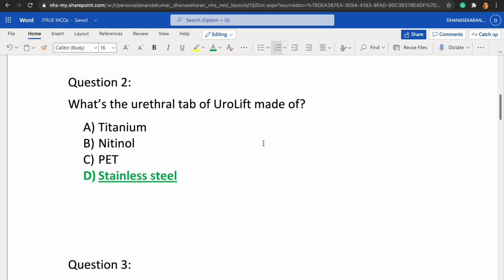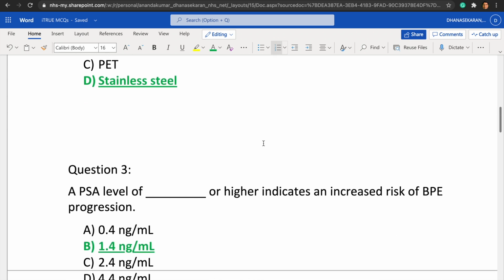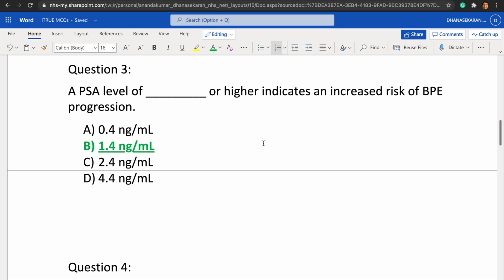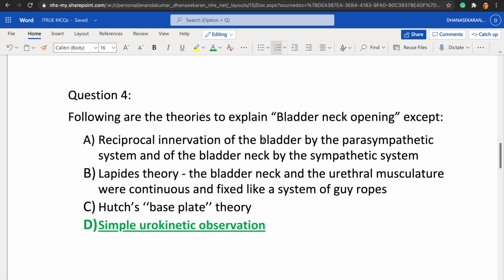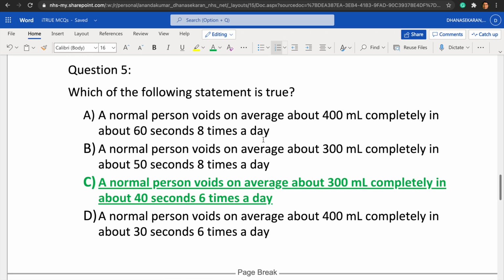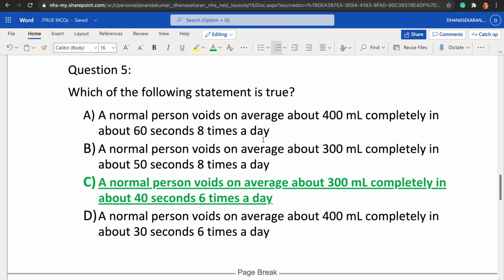MCQs and Discussions for BPE Webinar Mr Ananda Dhanasekaran Birmingham, United Kingdom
Episode 86
UroGRIPP iTrue Episode 10

MCQs and Discussions for BPE Webinar

Mr Ananda Dhanasekaran
Birmingham, United Kingdom